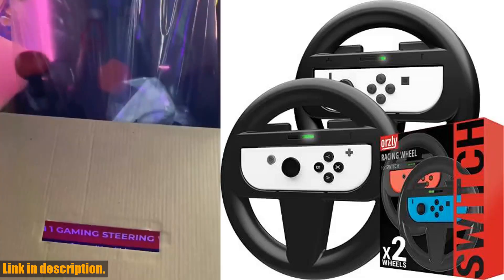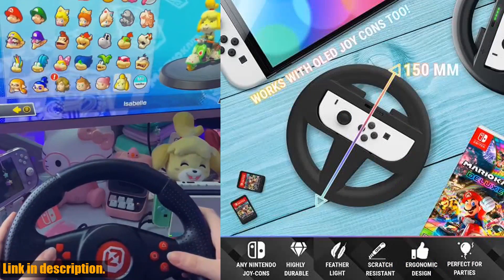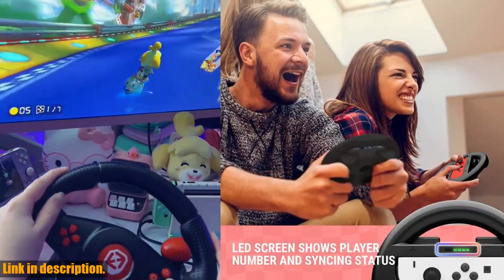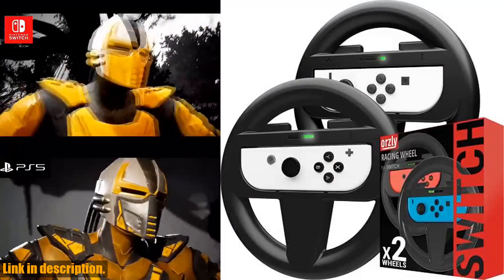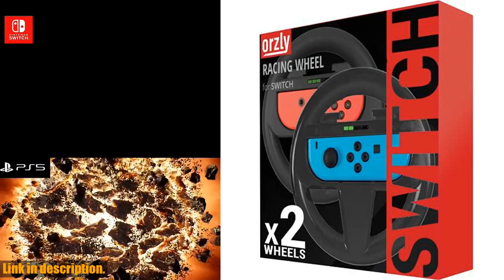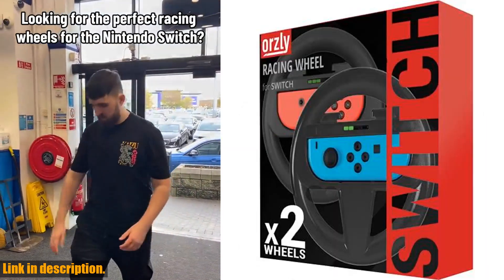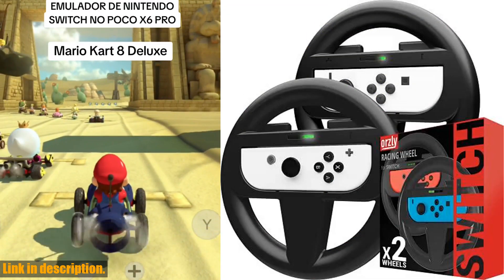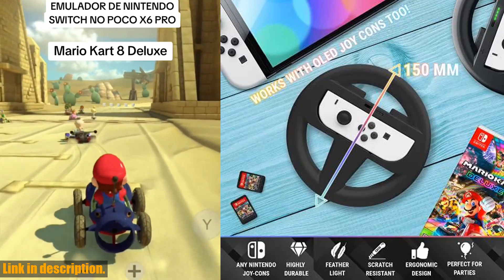Buy Steering Wheel Game | Orzly Steering Wheels for Nintendo Switch OLED Console JoyCons,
Buy and Review Orzly Steering Wheels for Nintendo Switch  OLED Console JoyCons, Racing Wheels for Mario Kart 8 Deluxe [Mariokart Switch Steering Wheel Joycon Controller Attachment Accessories]-Twin Pack [2X Black] on AMAZON Shop

PURCHASE LINKS:

- Orzly Steering Wheels for Nintendo Switch OLED Console JoyCons, Racing Wheels for Mario Kart 8 Deluxe [Mariokart Switch Steering Wheel Joycon Controller Attachment Accessories]-Twin Pack [2X Black]

Looking for the perfect accessory to enhance your Nintendo Switch and OLED Console gaming experience? Look no further than the Orzly Steering Wheels for Nintendo Switch  OLED Console JoyCons. Designed specifically for racing games like Mario Kart 8 Deluxe, these sleek black steering wheel attachments are a must-have for any serious gamer. Easy to use and compatible with all steering wheel compatible games on the Nintendo Switch, these wheels will take your gaming to the next level. Get your hands on the Orzly Steering Wheels for Nintendo Switch  OLED Console JoyCons today and elevate your gaming experience.